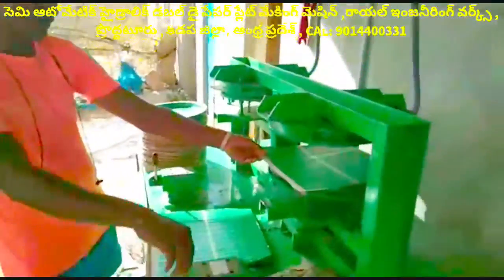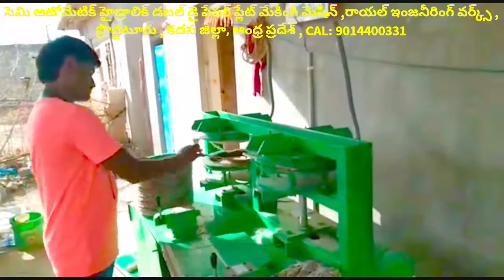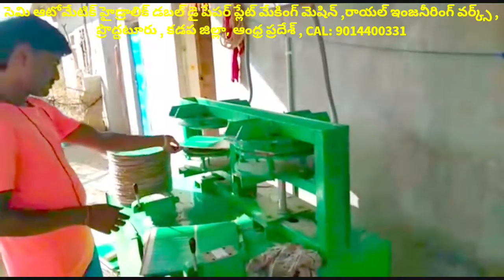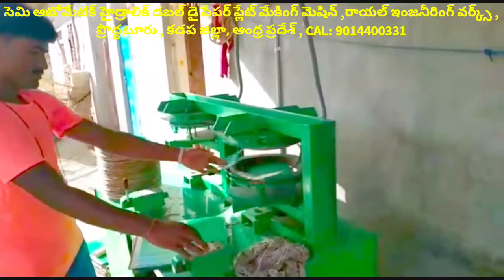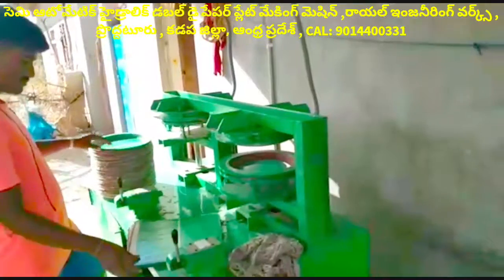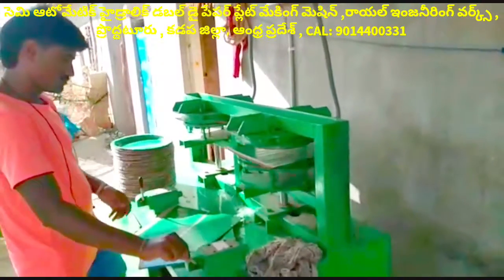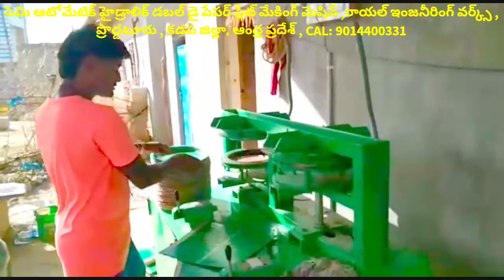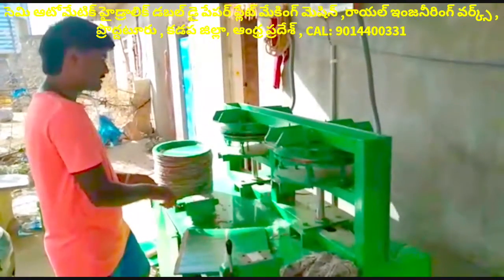Buffet paper plates price,Raw material price list in andhra pradesh,paper plate making machine in AP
For
PRODDATUR
KADAPA DIST
ANDHRA PRADESH
INDIA